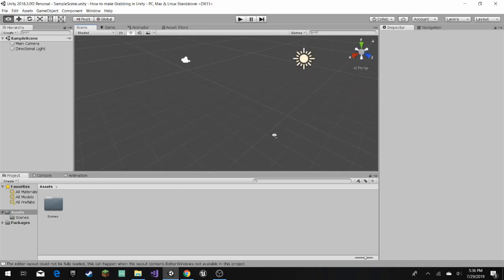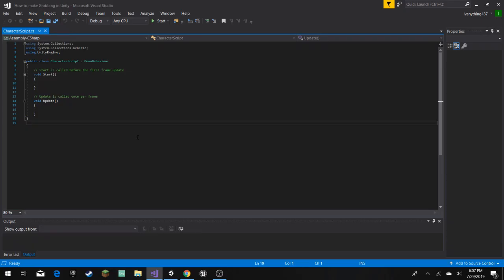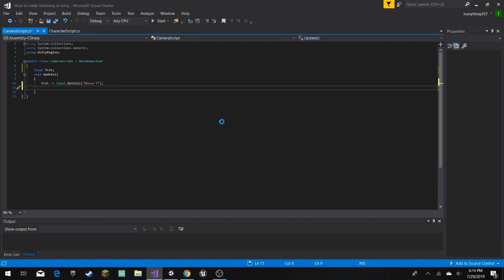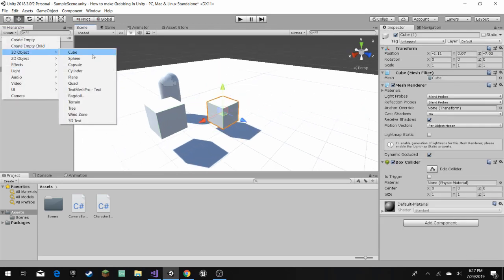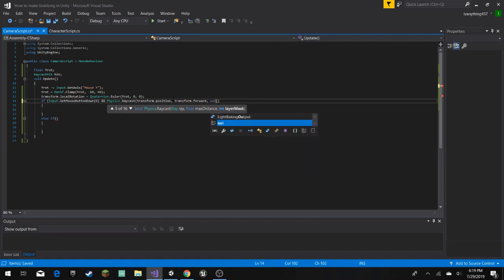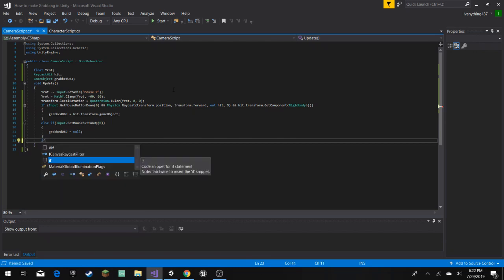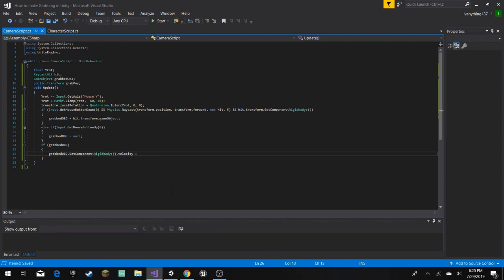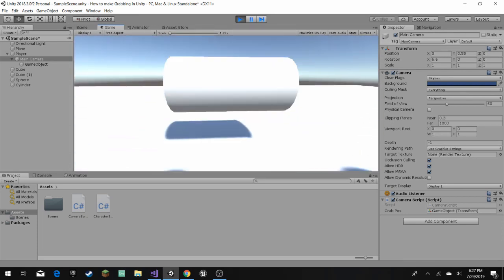How To Grab Physics Objects In Unity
If you know how to make a first person game and just want to know how to make grabbing in unity skip to 5:35. Sorry for not posting for like, 5 months, it's the longest I've gone without posting but here's a video now. My recorder didn't work well with visual studio so it cut out some things but I tried to add text to compensate for it. I learned how to use unity and found out how to do a good way of grabbing objects.